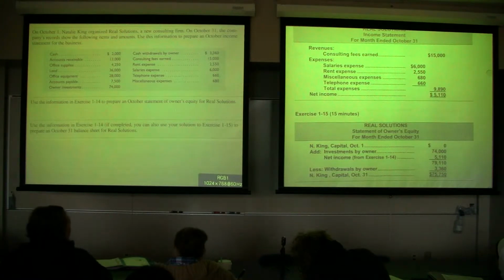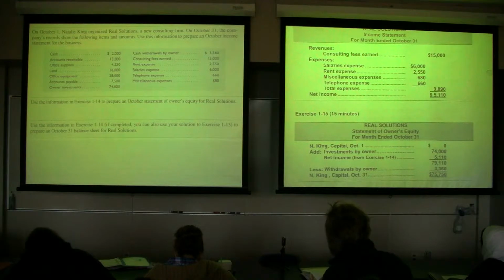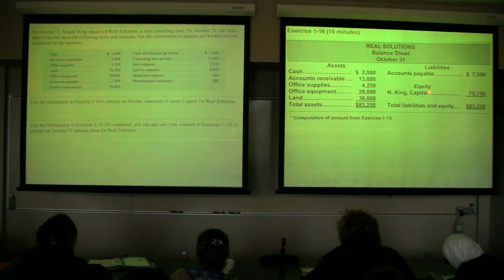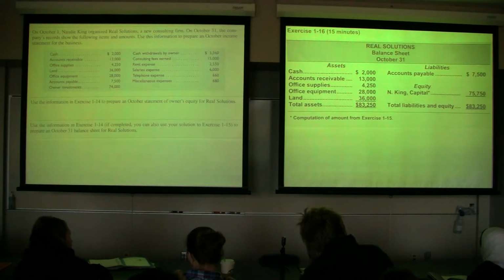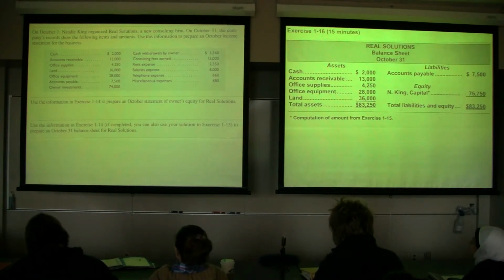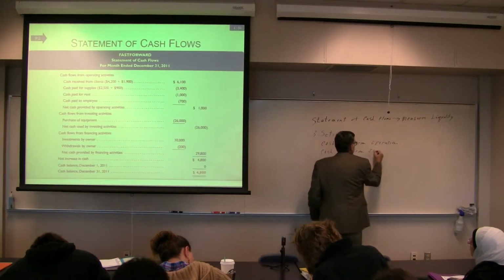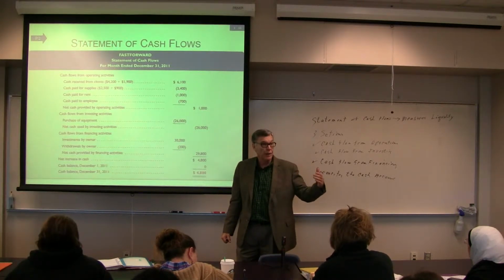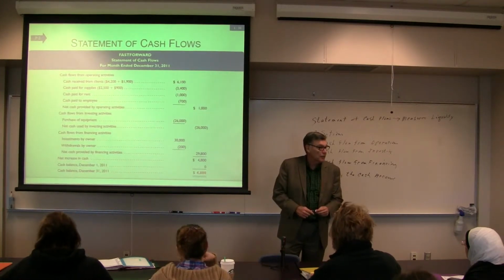201 Ch 1 Financial Statements 2